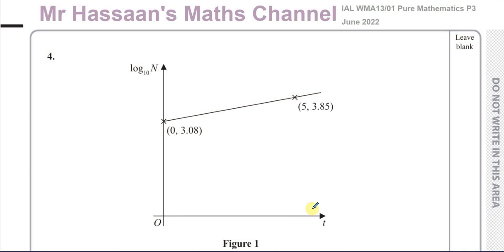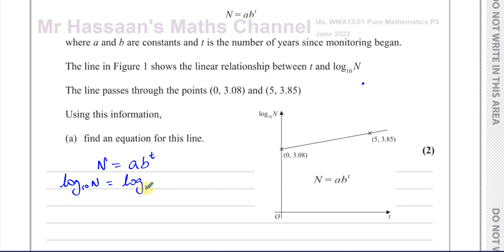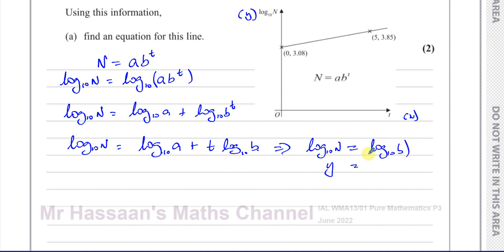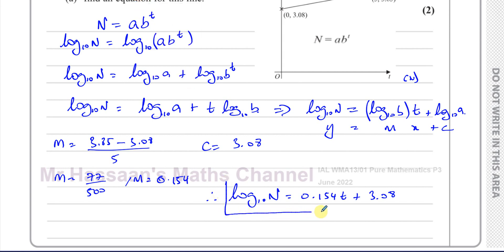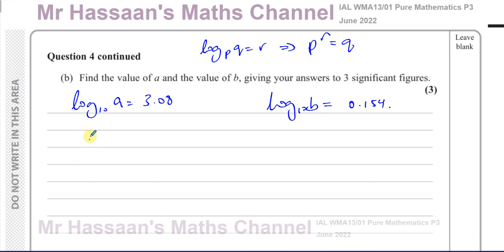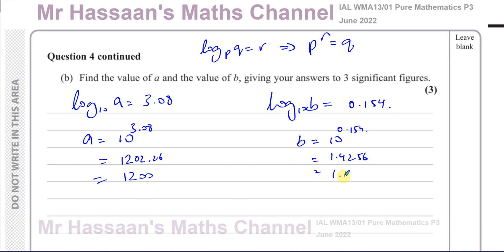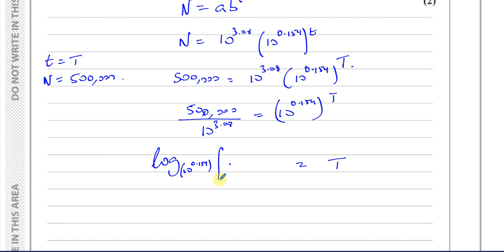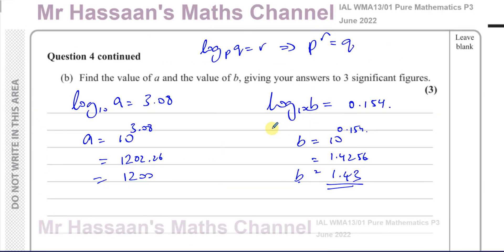WMA13/01, IAL, (Edexcel), P3, June 2022, Q4, Logarithms, Straight Line Graphs